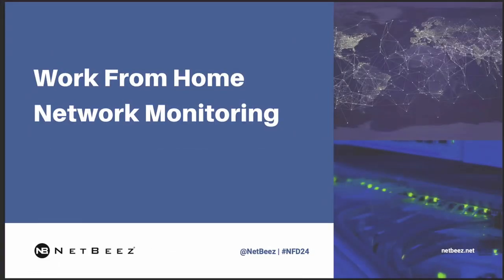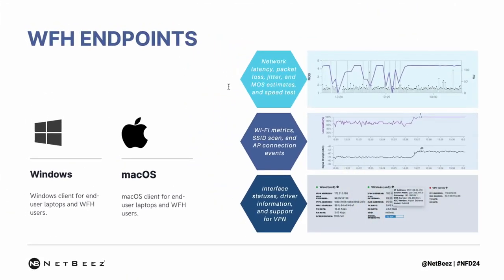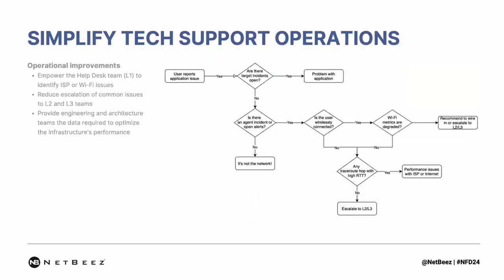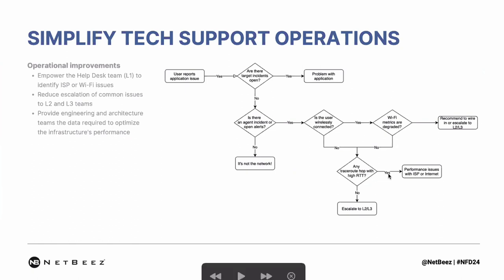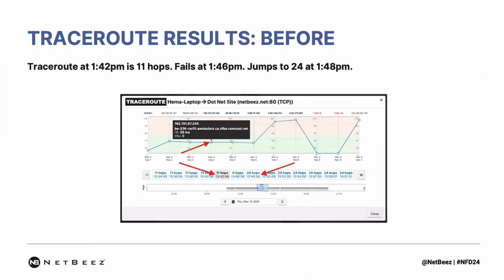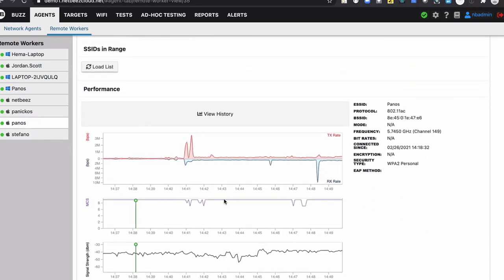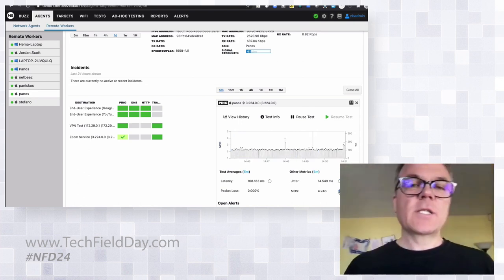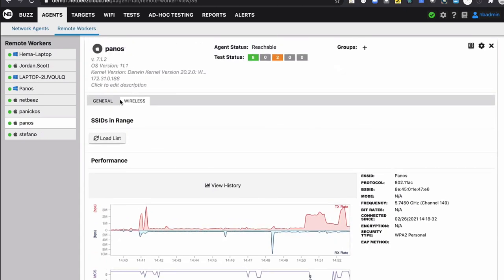NetBeez Work From Home Network Monitoring Demo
Panickos Neophytou, co-founder and CTO, illustrates how network operations and support teams use NetBeez's Windows and macOS endpoints to support work from home (WFH) users. The remote worker agent by NetBeez provides digital experience monitoring, including network speed, VoIP quality, and Wi-Fi performance. Panickos performs a live demo showing how performance issues during a video call are reported on the NetBeez dashboard for troubleshooting.

Presented by Panickos Neophytou, CTO and Co-Founder. Recorded at Networking Field Day 24 on February 26, 2021.